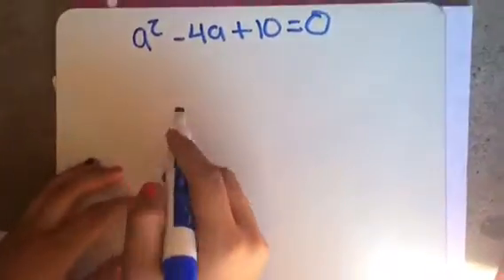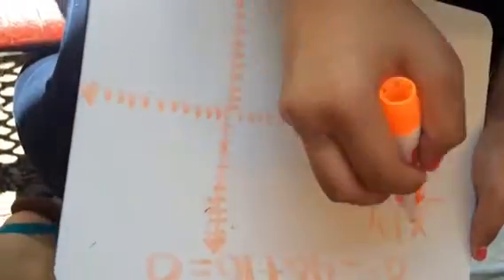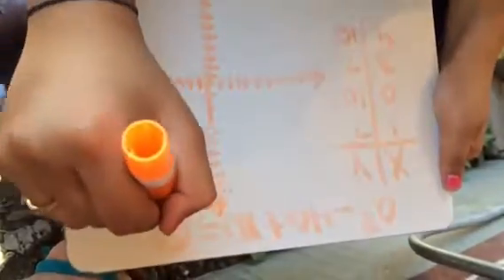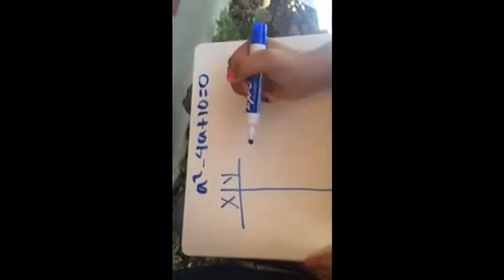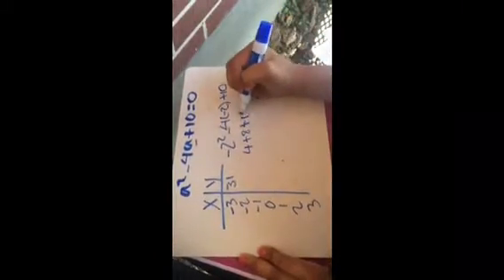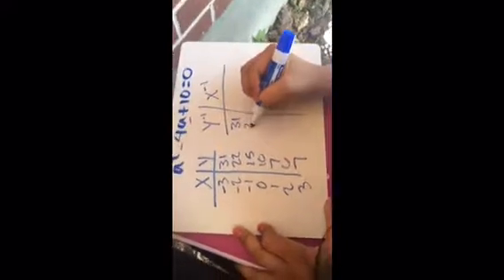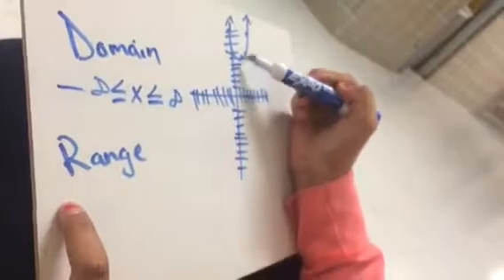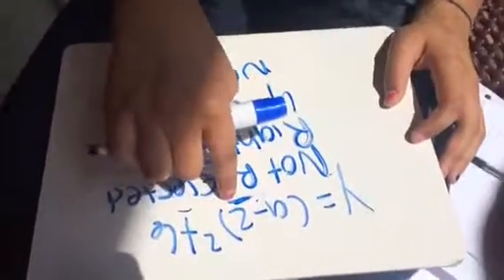Math project P.5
Kaylee Talamantes and Jackie Martinez